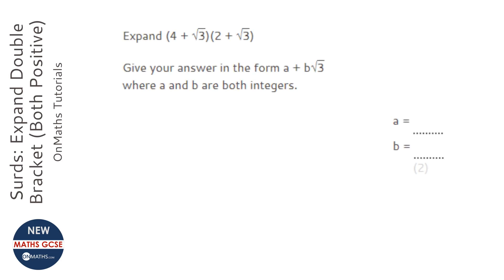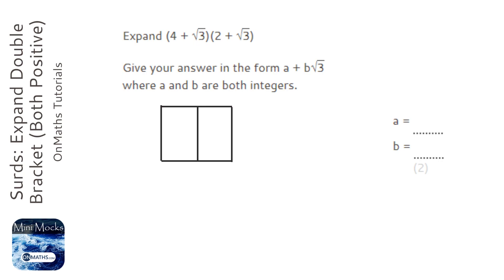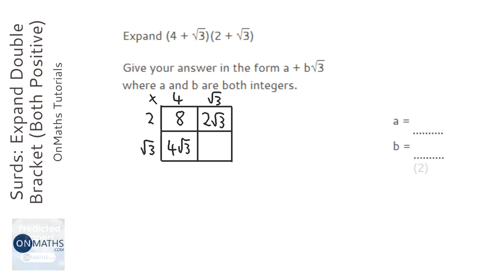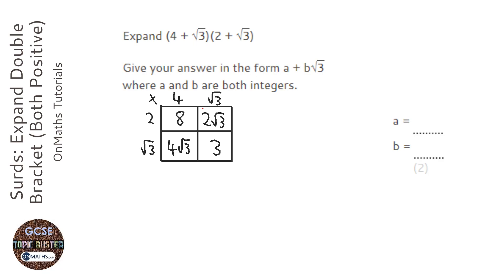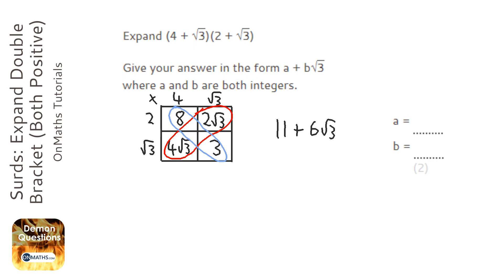Surds: Expand Double Bracket (Both Positive) (Grade 8) - OnMaths GCSE Maths Revision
Topic: Surds: Expand Double Bracket (Both Positive)